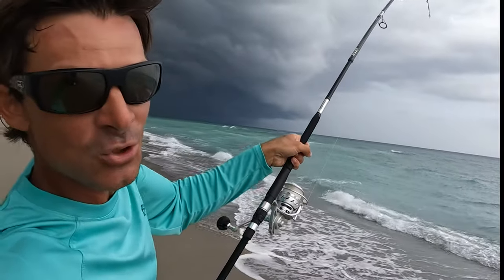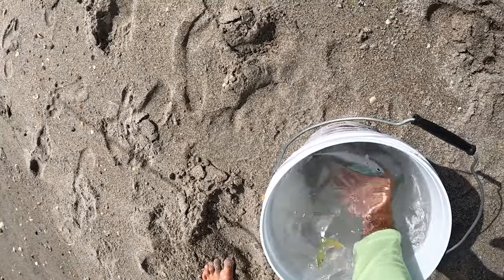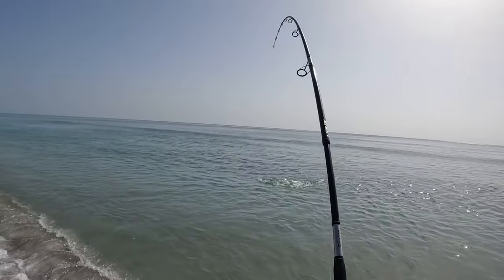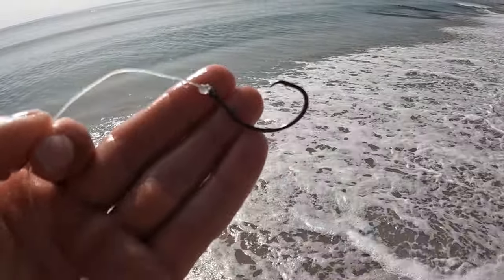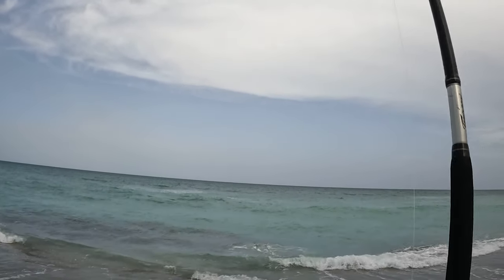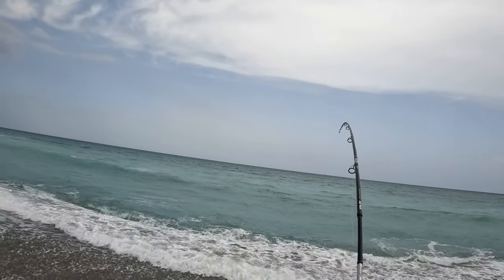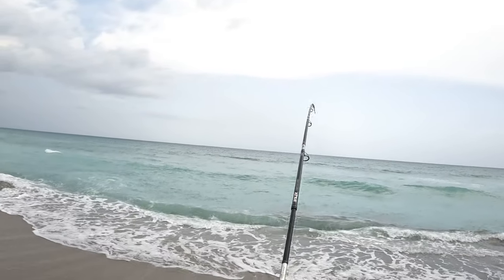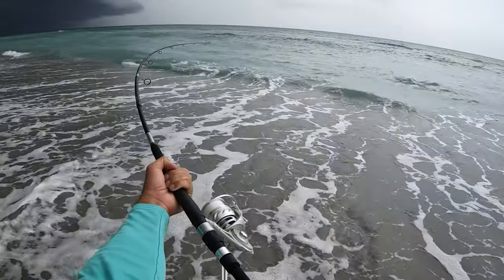The Storm is Coming! Giant Fish Battle on the Beach - #1 Fish in the World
Here is a link to the gear I fish and the cloths I wear:

rod: Tsunami SaltX 11'
reel: Tsunami SaltX 6000
line: 20lb invisibraid
leader: 80lb Tsunami Flourocarbon
hook: 7/0 Tsunami SaltX Circle Hook
bait: live Horn Belly

This is the bike I'm using.